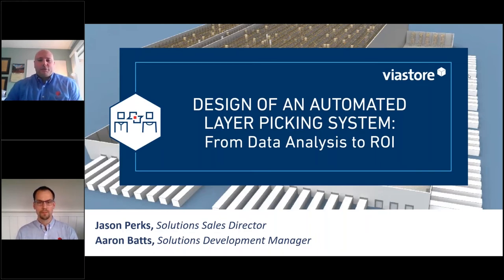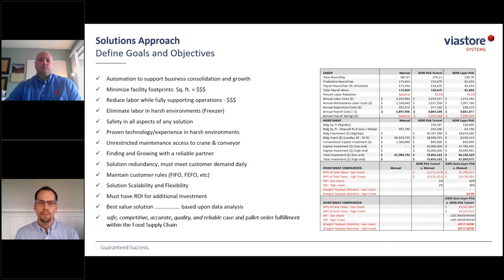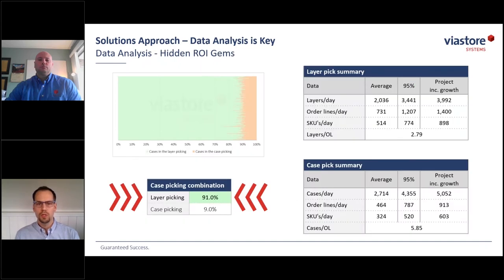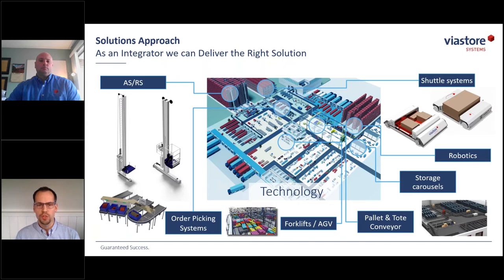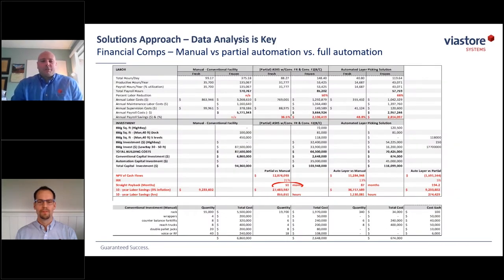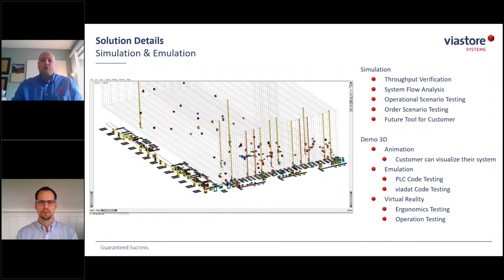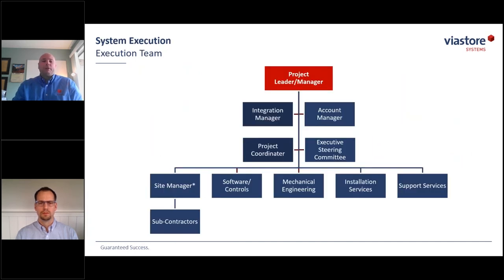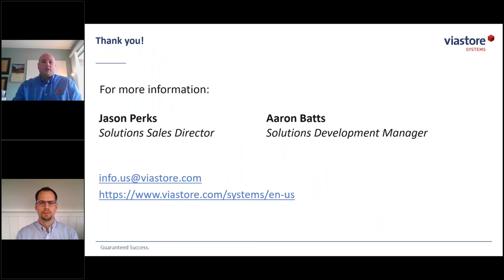Design of an Automated Layer Picking System: From Data Analysis to ROI – ProMatDX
A case study that demonstrates how data analysis can suggest that cases can be ordered and shipped in full layers, driving the design towards layer picking automation integrated into the solution. We also show ROI calculations to model some of the financial benefits.